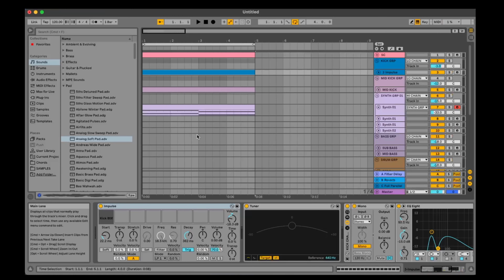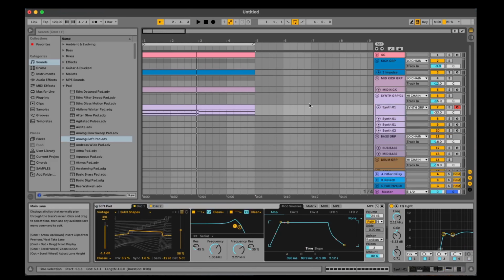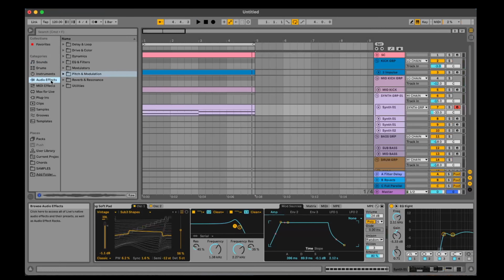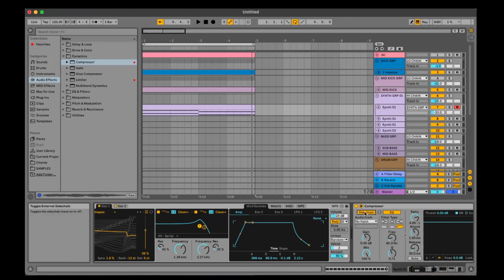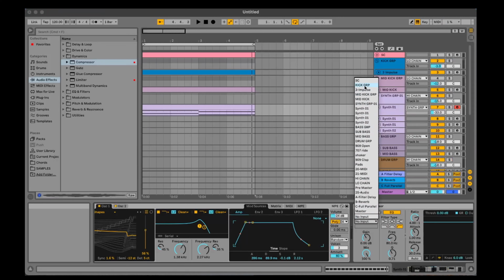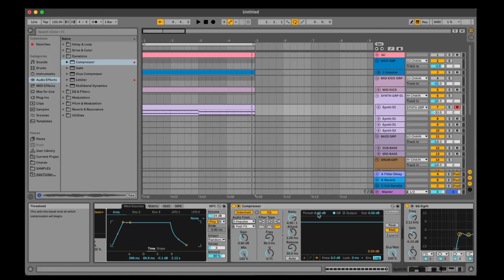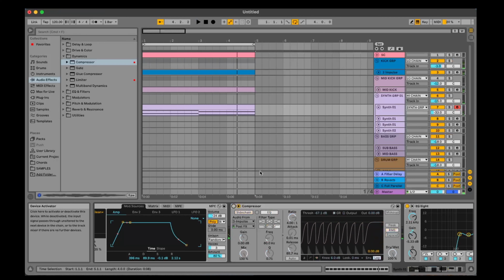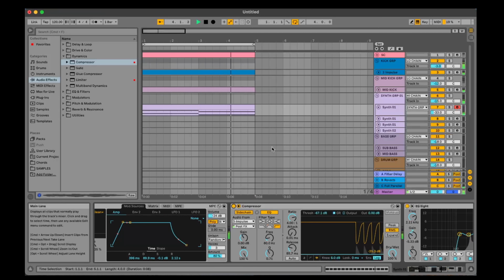Ableton Live Sidechain Compression Tutorial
In this video I demonstrate a simple method to create Sidechain Compression in Ableton Live.